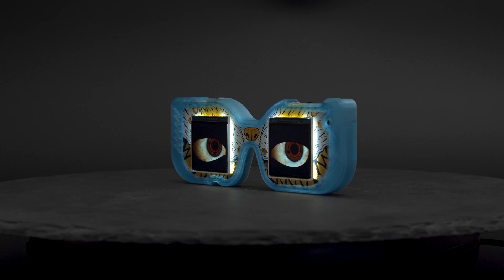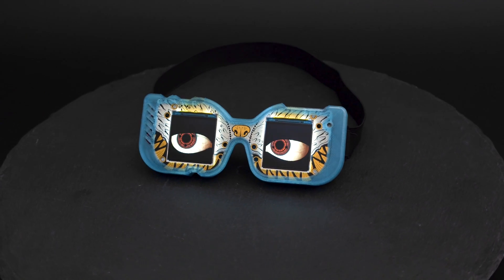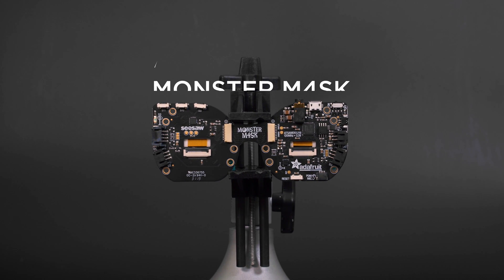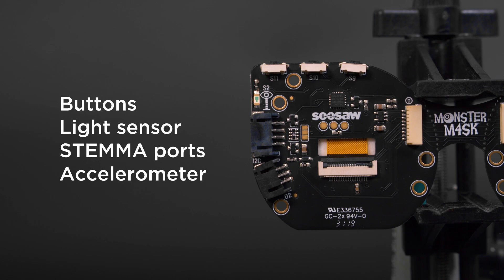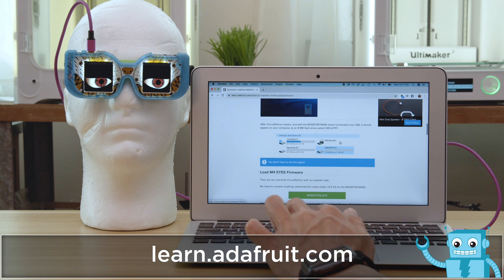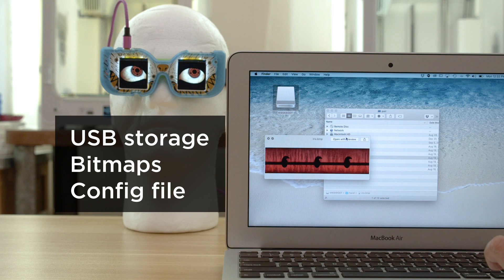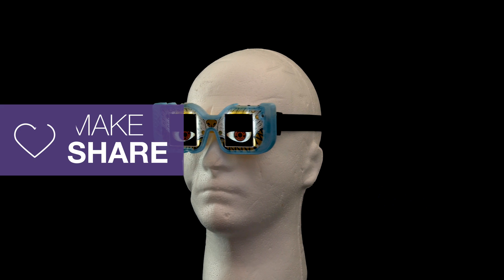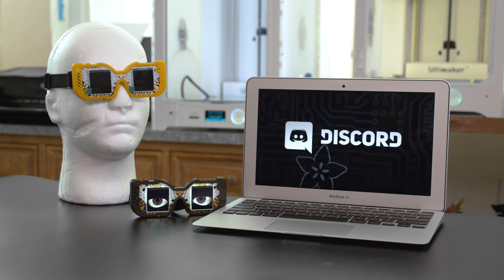Monster M4SK Wearable Case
This is a wearable case for the Adafruit Monster M4SK. The 3D Printed case snap fits together and lets you add a headband so you can wear it. The case has all of electronics so it’s nice and portable little package. The open frame design shows off the silkscreen so you enjoy the lovely artwork.

You can wear it as a pair of goggles or work it into your costume projects. They can be worn over your eyes, just be careful as you won’t be able to see very well.

The Adafruit monster Mask packs a ton of awesome stuff into one single board. It’s running a cortex M4, it’s got 8 megabytes of flash storage, USB charging and 2x IPS TFT displays.
It also has buttons, light sensor, expansion ports and accelerometer. Be sure to check out the product page for the full run down.

For a quick start, definitely check out the learn guide. The board has native USB support, so you can upload code and recharge the battery. It works like a USB drive so you can drag and drop bitmaps to change up the graphics. You can modify the look and customize the eyes by editing a special config file.

There’s lots of great project examples so you can get started right away! There’s also a ton of great support for programming languages like Arduino and Circuit Python.